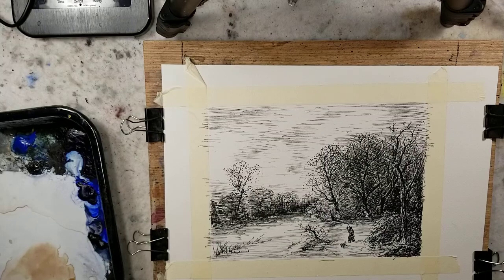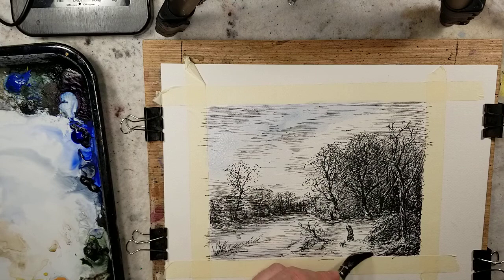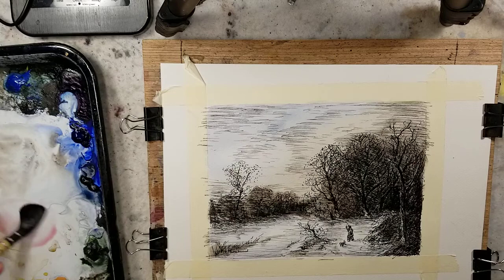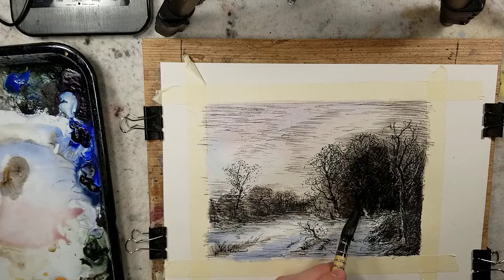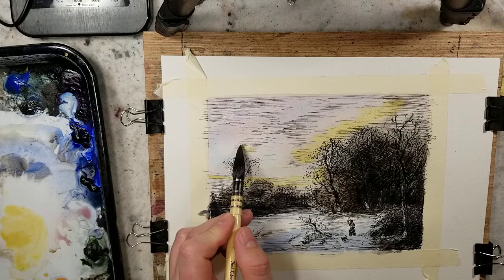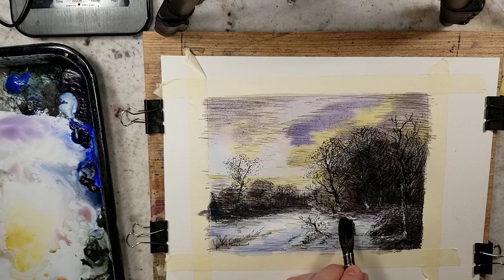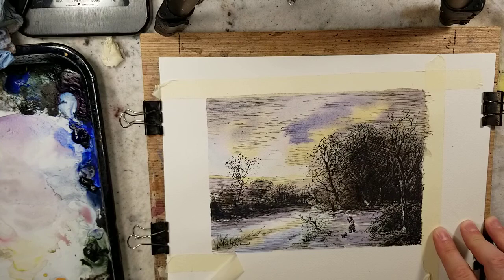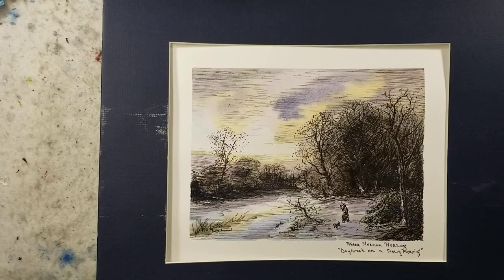Master Study: Watercolor over Pen and Ink: Herman Herzog "Daybreak on a Snowy Morning"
The sketch was completed using a Fountain Pen Revolution Himalaya and Platinum Carbon Ink